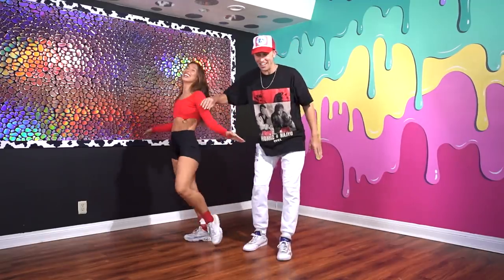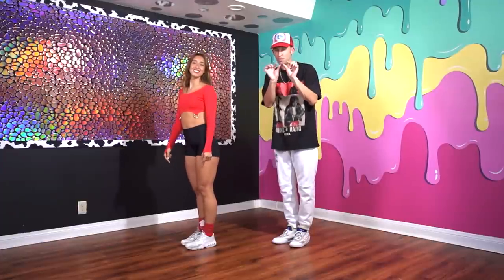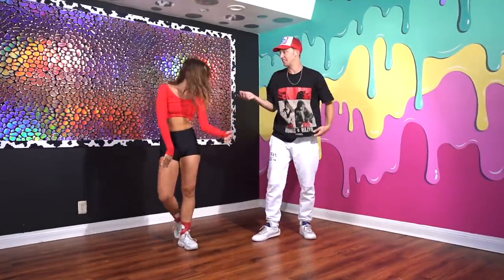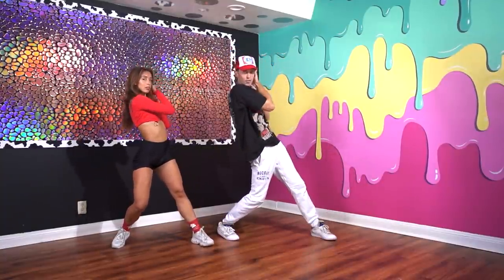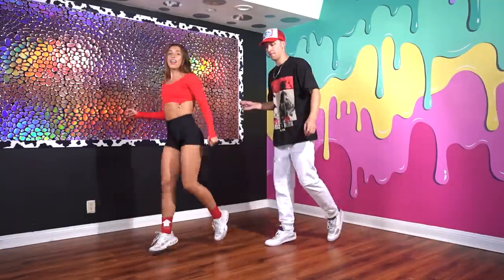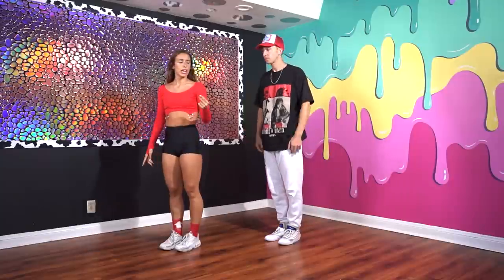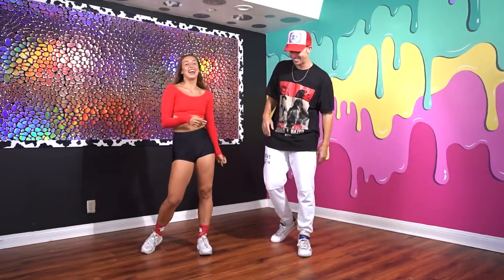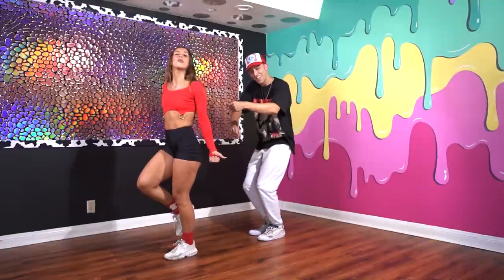GOODBYE - MATT STEFFANINA DANCE TUTORIAL ft Vansecoo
So excited to finally be able to teach a dance to my own music!

Follow Matt: @MattSteffanina
Follow: @Vansecoo

Song:  GOODBYE - Matt Steffanina ft Siera
Choreography by: Matt Steffanina & Vansecoo

About DANCE TUTORIALS LIVE:
Dance Tutorials Live is a YouTube channel dedicated to free choreography breakdowns and how-to's for all styles of dance!